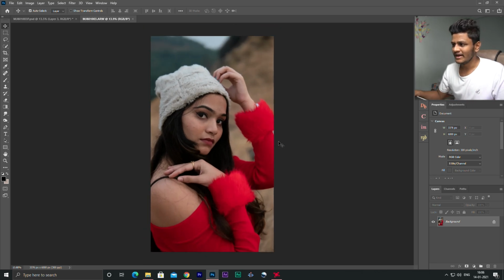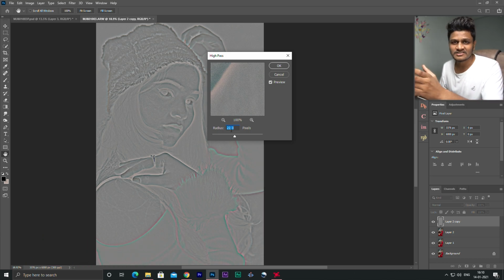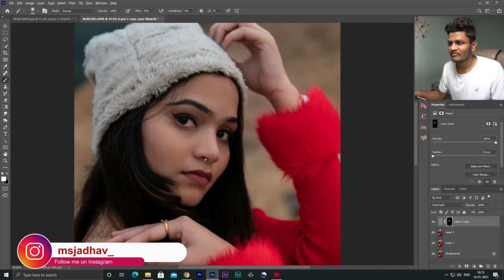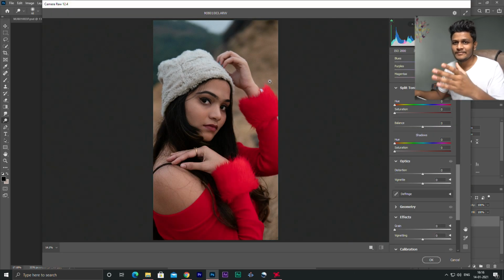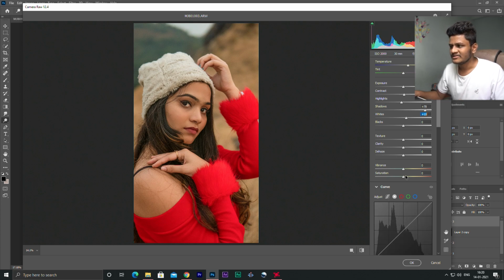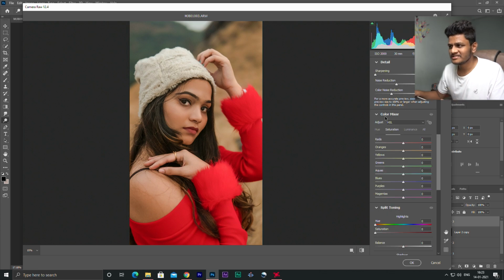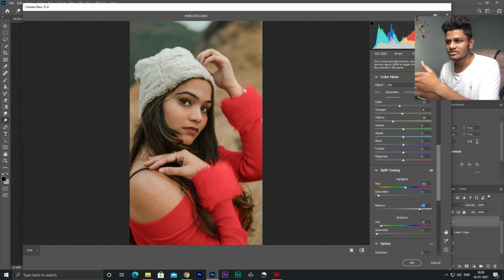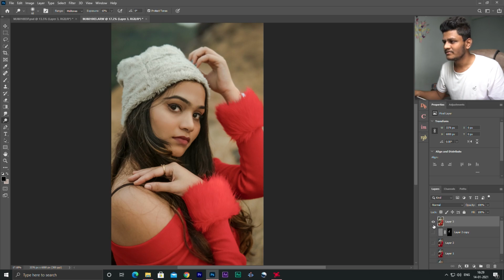How to edit your portrait for winter looks In Photoshop | winter color grading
Hey Guys In this video I am going to show you how I edit my portraits , Hope you find this video helpful .

● My main camera
● Second camera
● Third Camera

● Sony Lens

● Cannon Lense 1
● Cannon Lens 2
● Cannon Lens 3

● Nikon lens 1
● Nikon lens 2
● Nikon lens 3

● Mobile gimbal

● Main light

● Graphic Card

● LED monitor Display

● RGB mouse